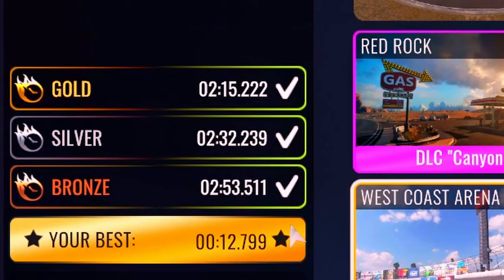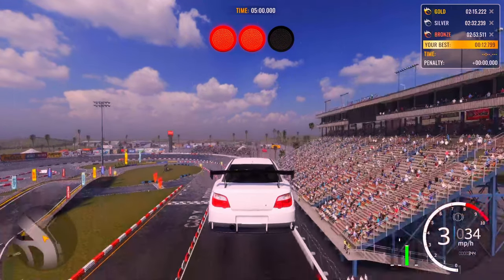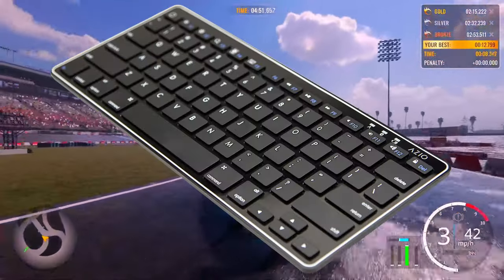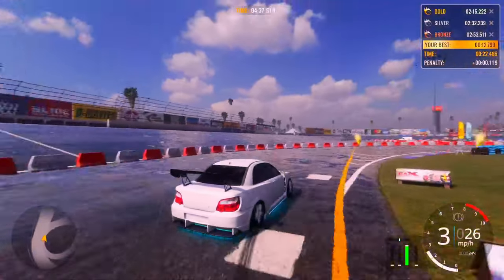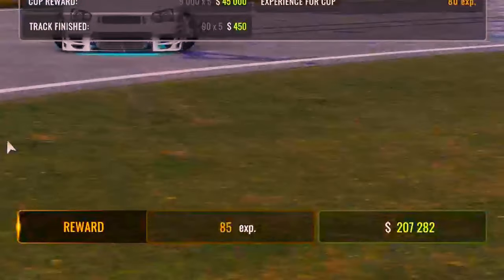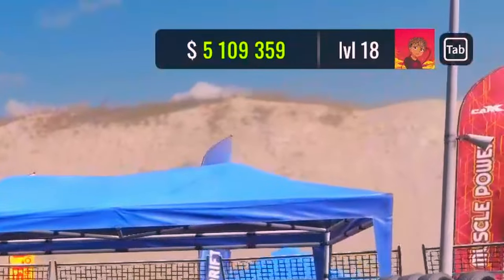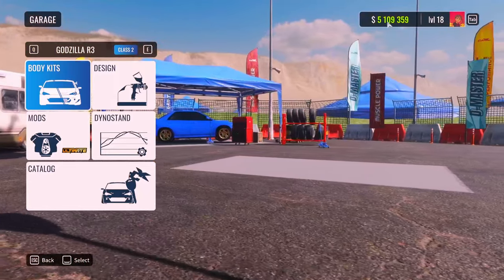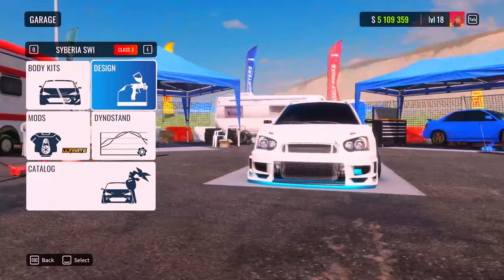2024 CARX DRIFT INFINITE MONEY GLITCH *STILL WORKING*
DO NOT MISS OUT ON THIS EASY AND FAST TUTORIAL, if you did enjoy this video dont forget to come tune in when i go live on twitch over

Carx highlights, CarX tutorials, CarX fast money guide, CarX fast money, CarX Drift